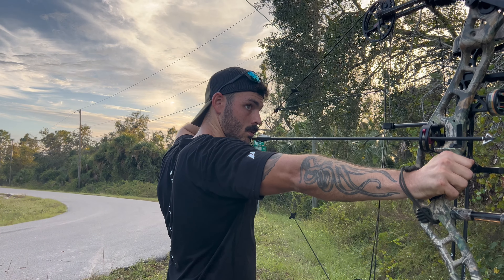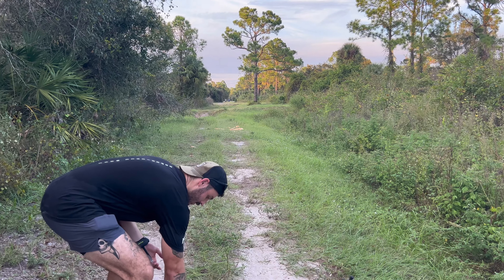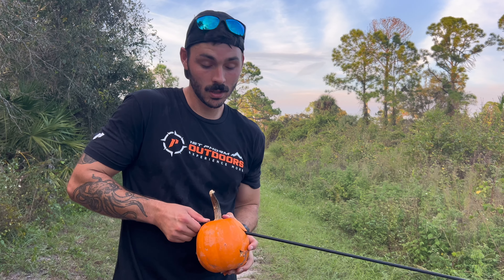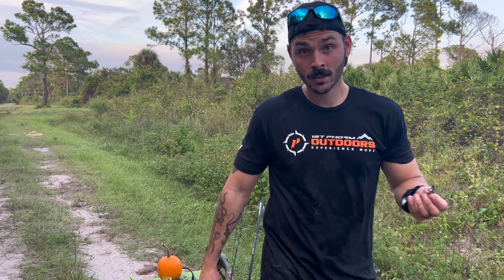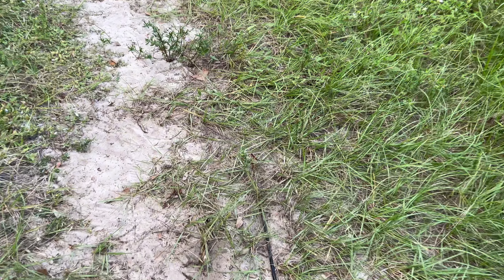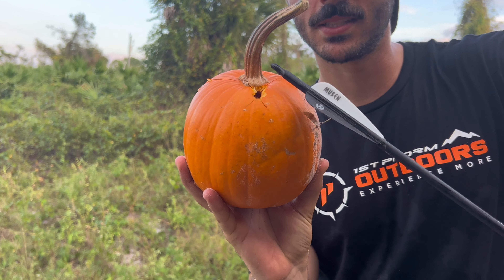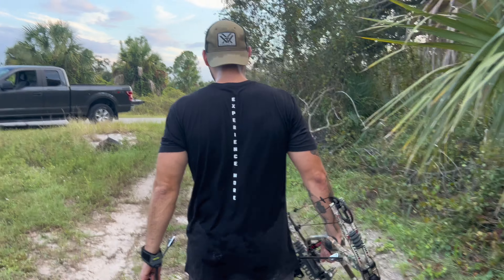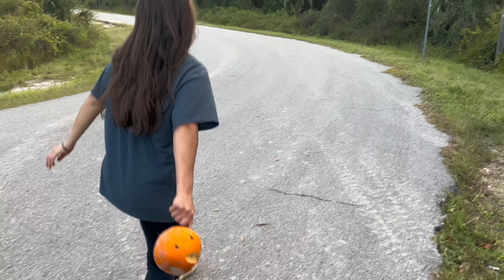Are CHEAP Broad Heads Worth It?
In this video I shoot 3 different arrow tips at a pumpkin to see the results! Does a cheap Walmart broad head have what it takes?

Your support means so much to me, Thank you!